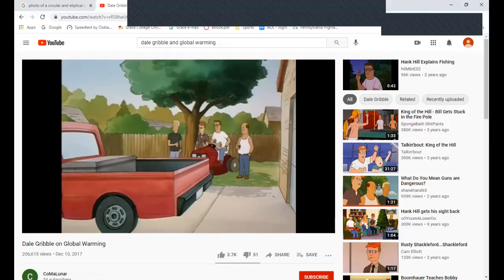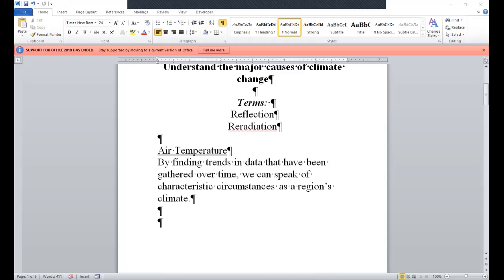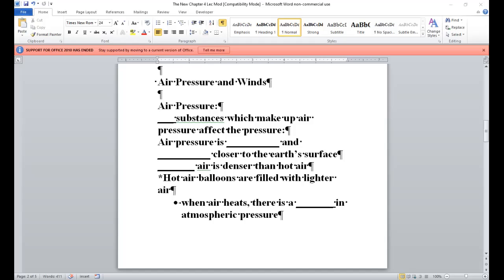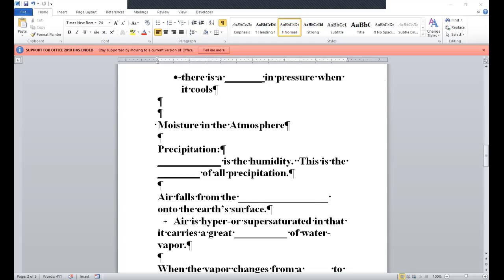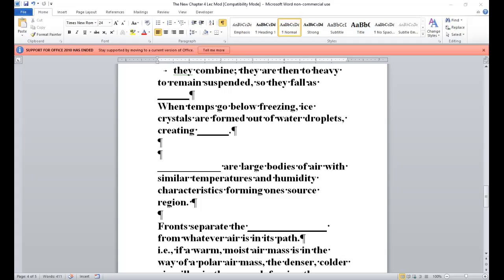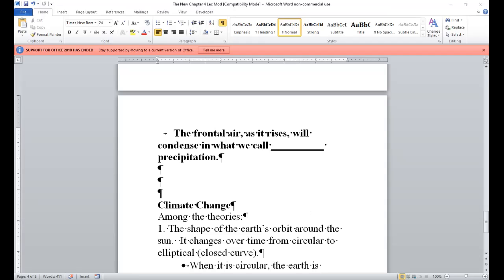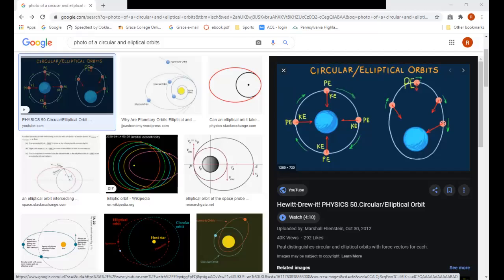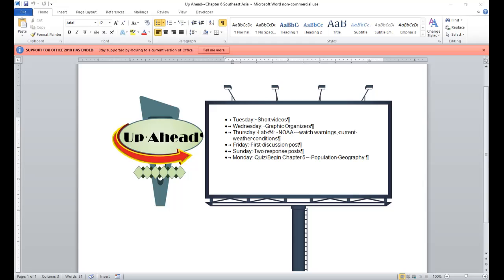Introduction to Geography/Chapter 4 Physical Geography: Weather and Climate - Lecture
In this lesson the student will:
Differentiate between climate and weather
Investigate the developments of air moisture
understand the major causes of climate change